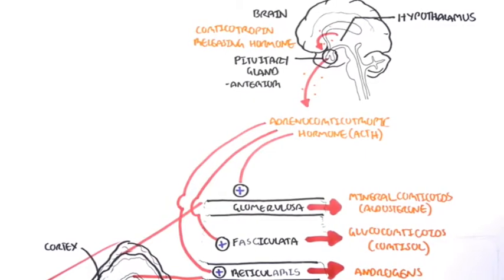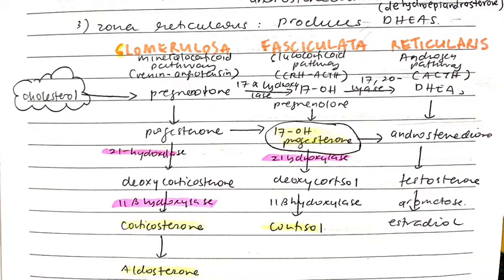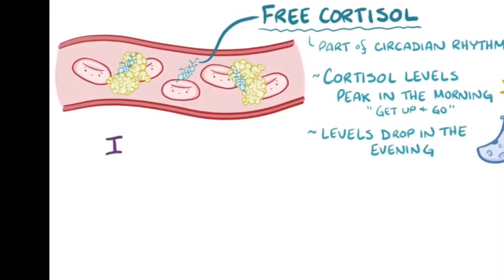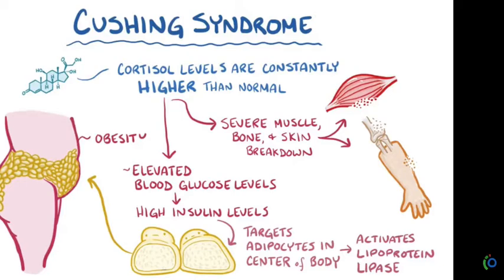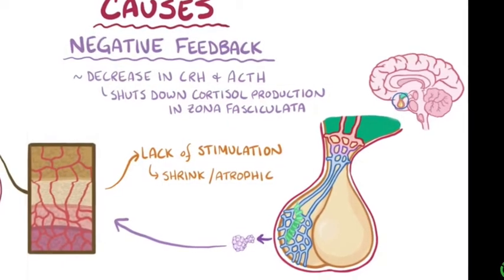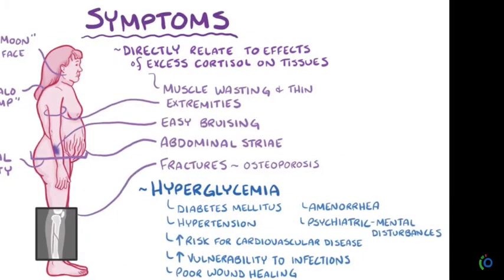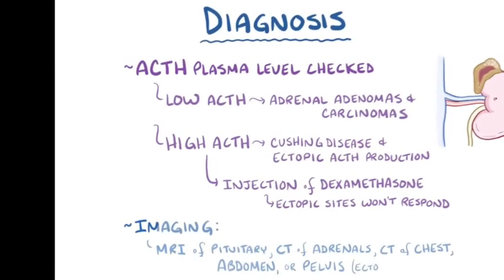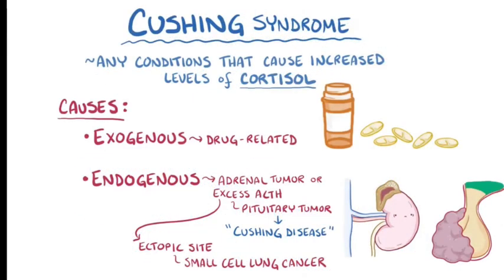Adrenal and Cushing